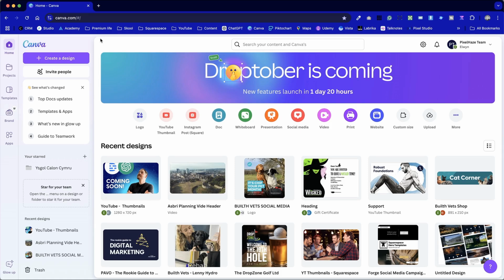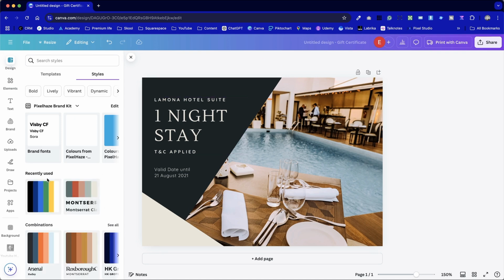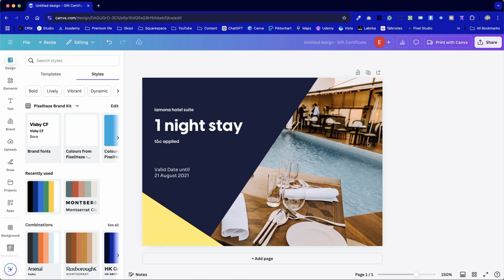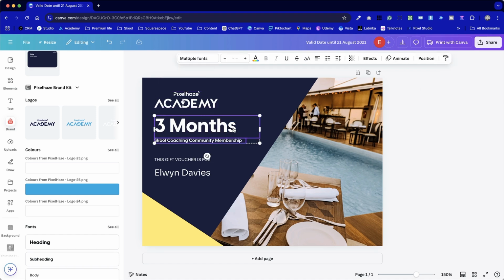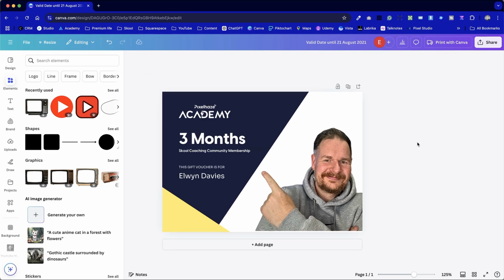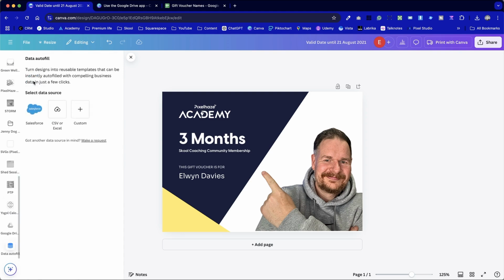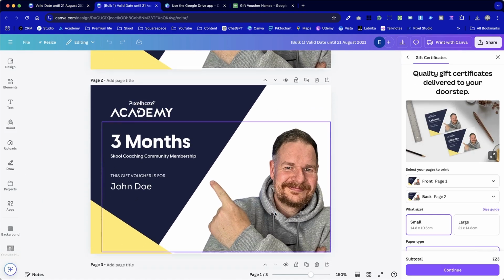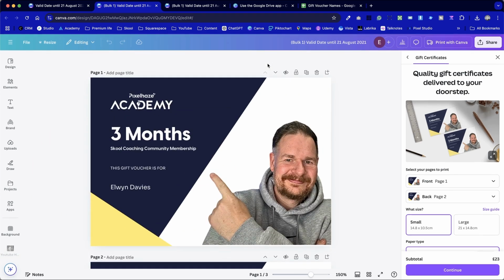Create Dynamic Gift Vouchers & Certificates In Canva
Master Canva: Automate Custom Gift Vouchers and Dynamic Designs - Pixelhaze Academy

Join Elwyn Davies from Pixelhaze Academy as he guides you through creating personalized gift vouchers in Canva. He explores the limitations of traditional tools like Squarespace and offers a comprehensive tutorial on selecting and customizing templates with your brand's unique elements. Along the way, Elwyn demonstrates how to efficiently incorporate CSV data and dynamic fields to produce multiple vouchers, ensuring each is unique and tailored to the recipient. Additionally, learn advanced techniques for automating design processes using tools like Zapier, perfect for managing tasks like testimonials or bulk messaging. This tutorial promises to elevate your Canva skills and streamline your workflow.

00:00 Introduction to Canva Gift Vouchers
00:17 Choosing and Customizing Templates
00:50 Setting Up Your Brand Toolkit
01:58 Designing with Shapes and Text
03:15 Finalizing and Grouping Elements
05:13 Adjusting Background Images
05:53 Editing the Background and Logo
06:12 Creating and Downloading Vouchers
06:47 Making the Name Field Dynamic
07:04 Using CSV Files for Data
07:46 Connecting Data in Canva
09:28 Adjusting Text Elements
11:03 Automating the Process
11:30 Conclusion and Future Tutorials